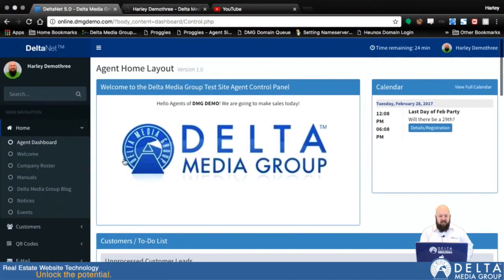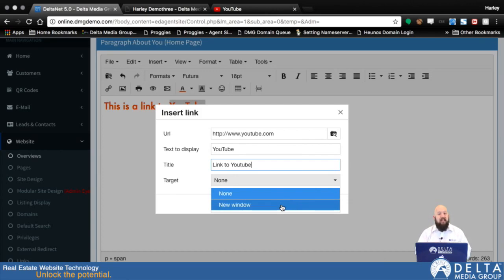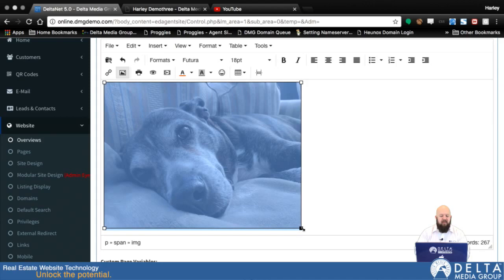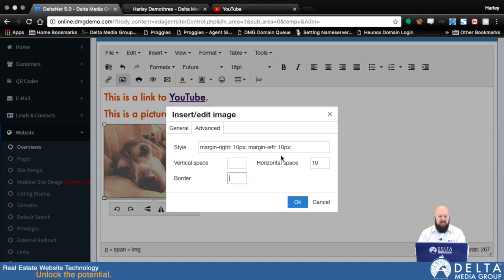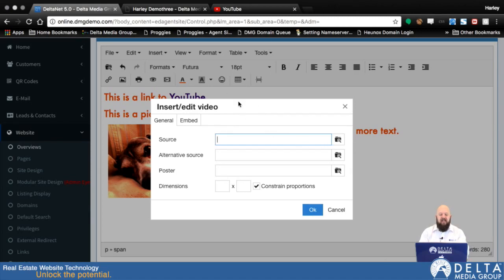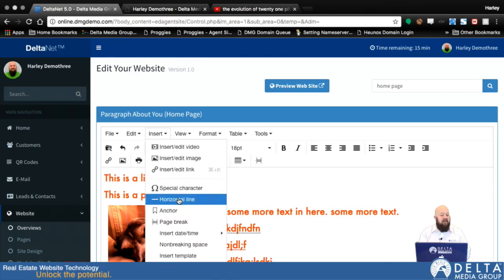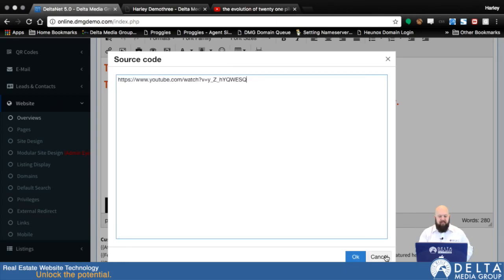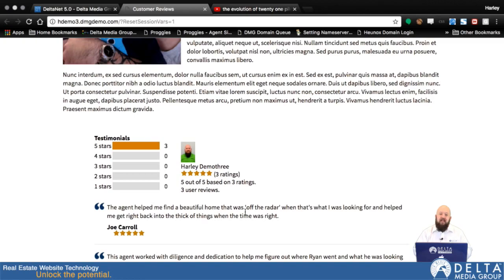Tech Tuesday's DeltaNet 5 [WYSIWYG Page Editor Tutorial]